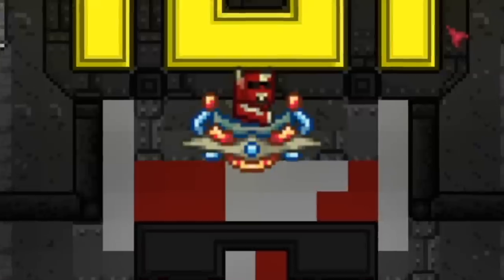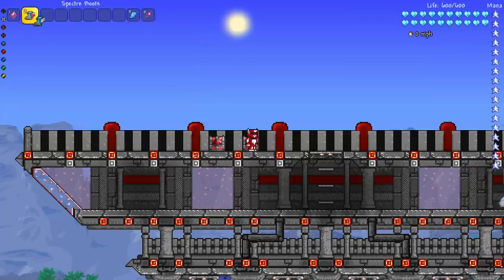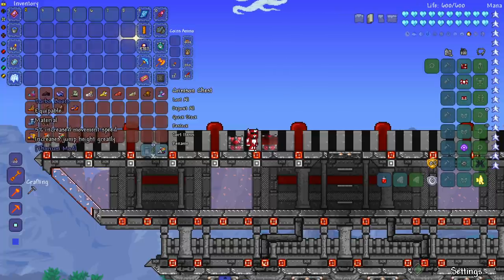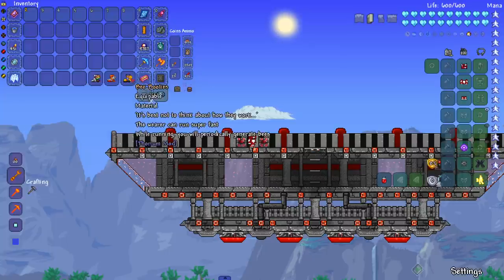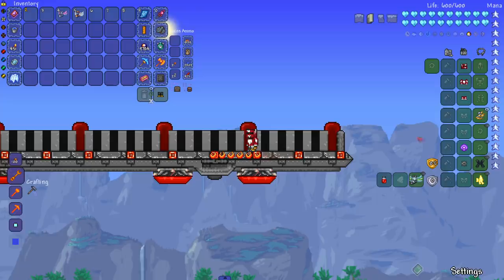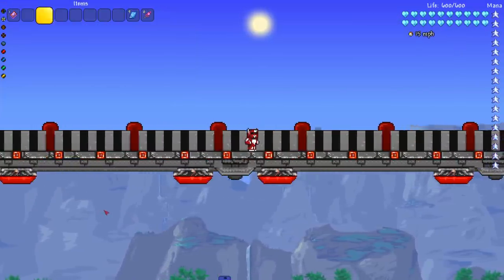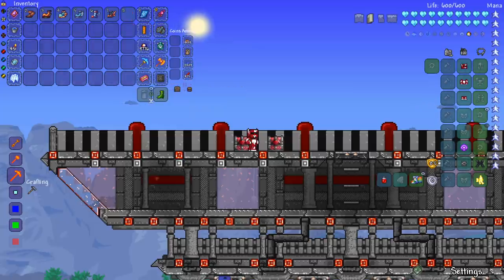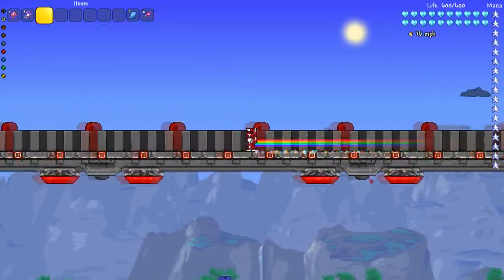These are the FASTEST Boots in Terraria...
Today we take a look into the fastest boots in both vanilla and modded Terraria!

Main mods used:
Thorium
Cheat Sheet
Calamity
Elements Awoken
Fargos Mod
Joost Mod